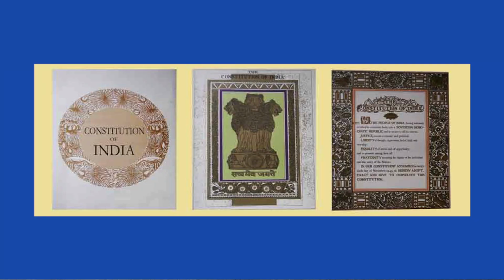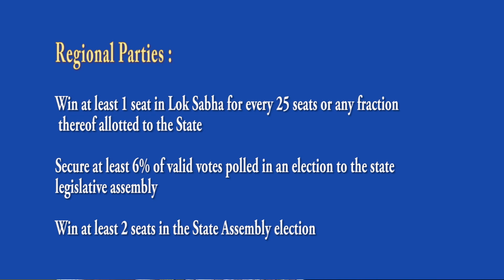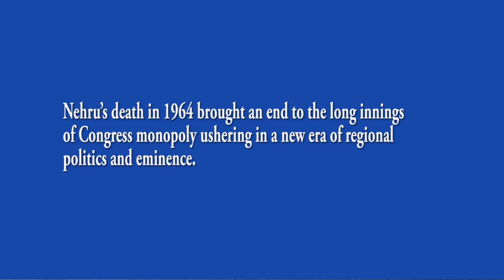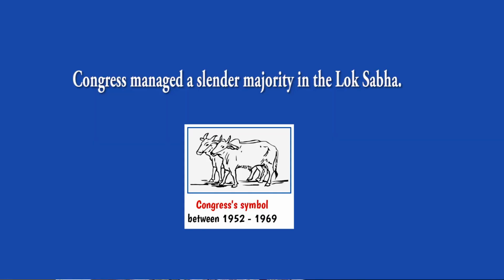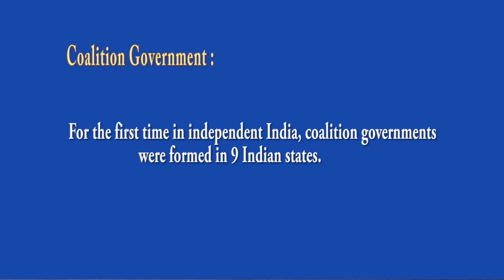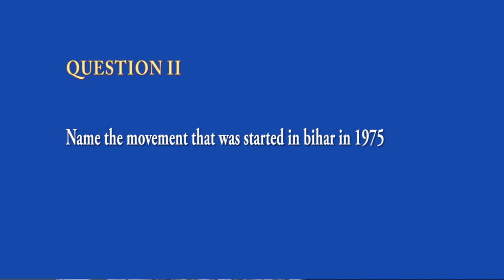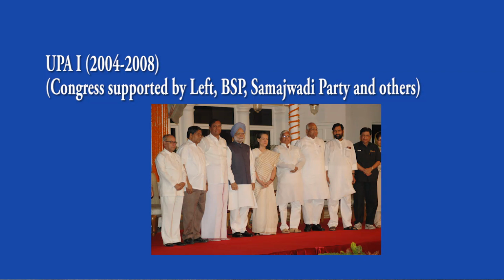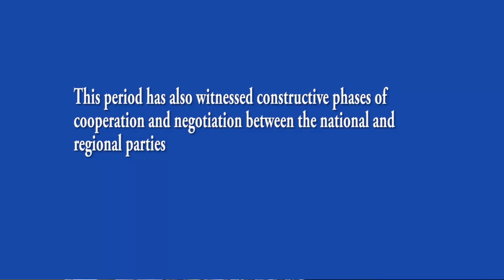Module 53 Growth of Regional parties since 1967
The growth of regional parties in India since 1967 needs to be understood with reference to the particular historical conditions of their origin as also to the wider political condition of India. Their rise and development was inversely proportionate to the dwindling fortunes of the Indian National Congress. In fact to a large extent, fissures and disunity within the Congress aided the growth of regional forces as the latter stepped up to fill the widening void especially since the Lok Sabha election of 1967. This essay highlights the long term contributions of the 1967 election in making irretrievable changes in state and national alliances as also preparing the ground for the rise of feisty regional leaders who eventually asserted themselves in the national platform. It’s significant how since 1967, state political realities and regional leaders continue to have a bargaining power during government formations at the centre thus making coalition politics indispensable to India.